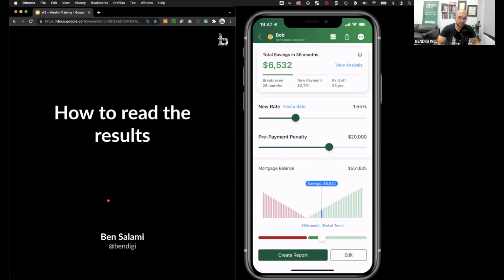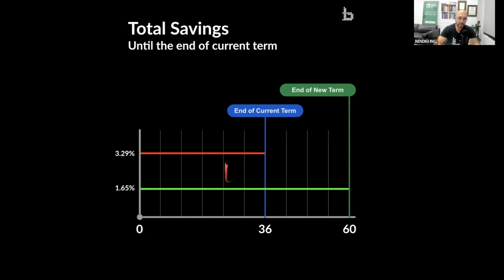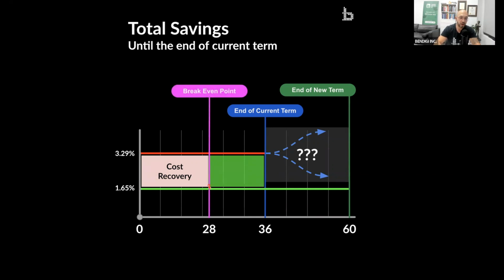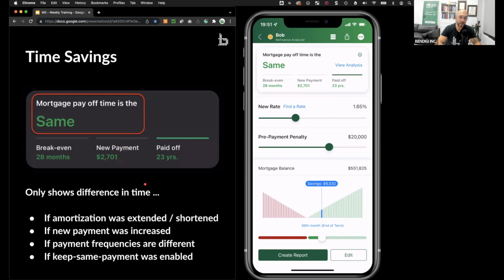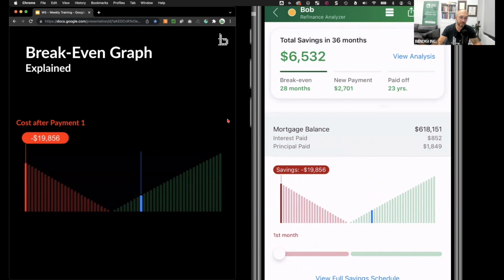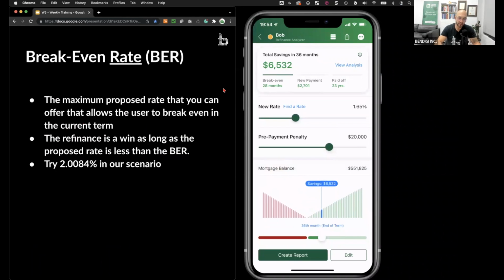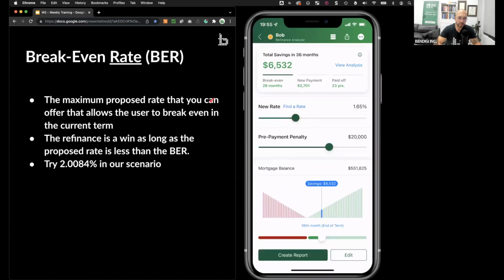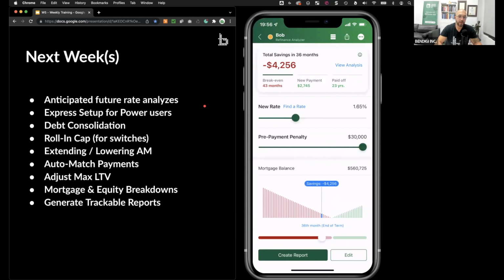W5.3 - Refinance Analyzer - Results Explained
In this video, we dive into reading and interpreting the results of the Refinance Analyzer. Learn how to calculate savings, determine break-even points, and understand critical metrics like break-even rate and penalty. Discover how to present clear insights to clients and make refinancing decisions easier than ever!

📌 What You’ll Learn:

1. How to calculate interest savings and break-even points.
2. Using graphs to visualize cost recovery and true savings.
3. Understanding break-even rate and penalty thresholds.
4. Analyzing payment and time savings.
5. Preparing for advanced topics like debt consolidation and future rate analysis.